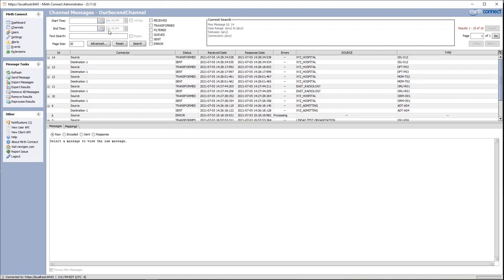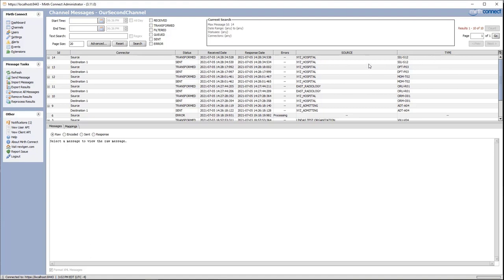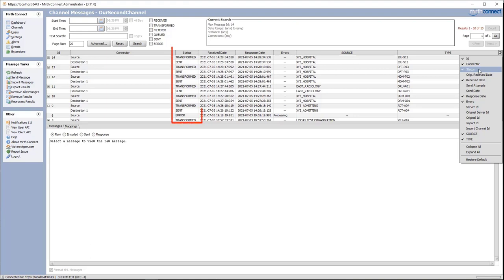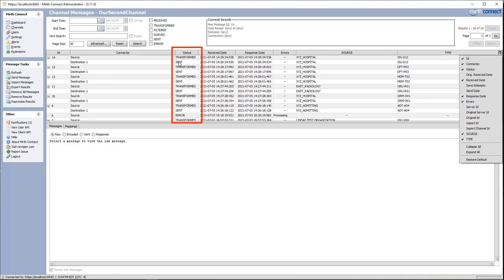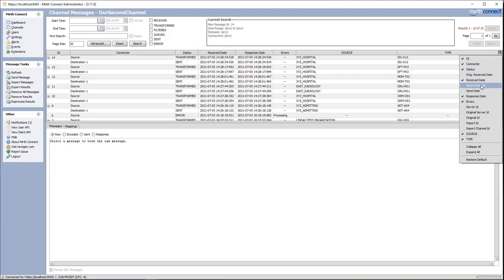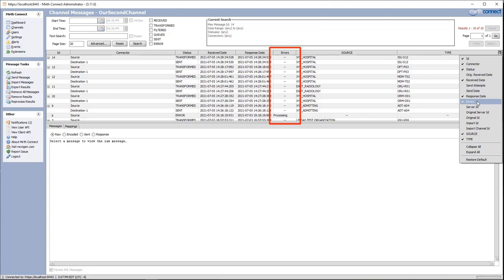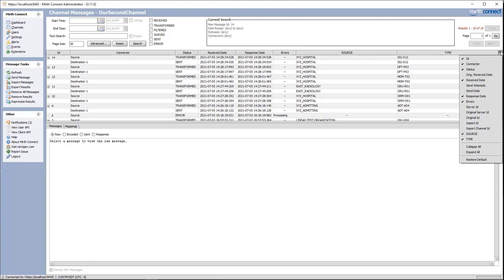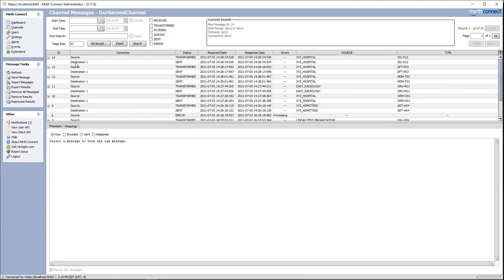Message Browser View: MetaData Table